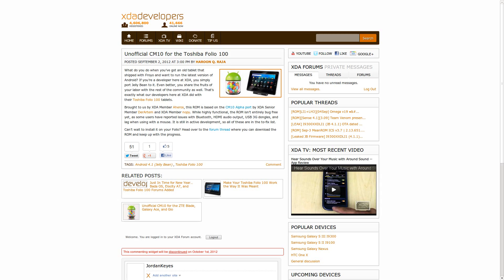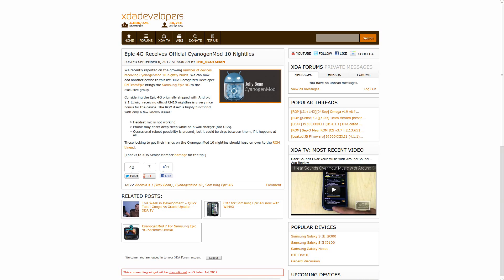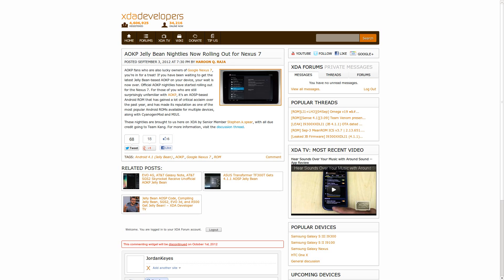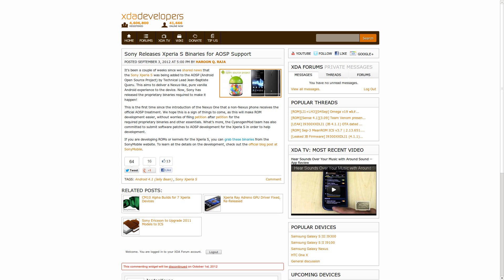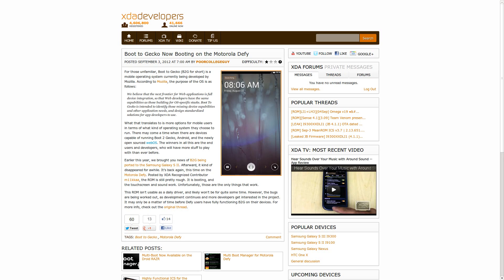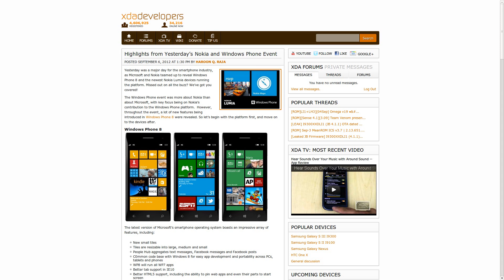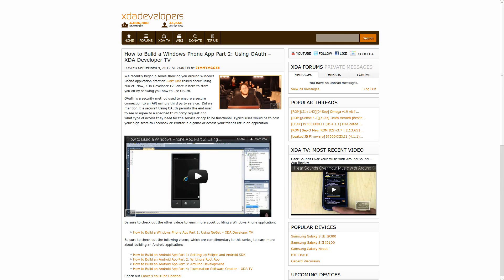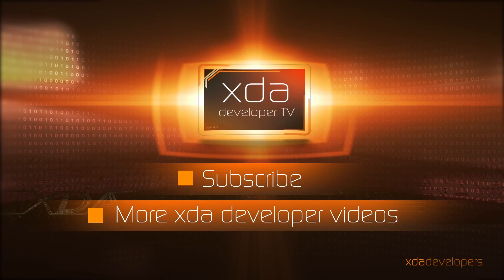Xperia S AOSP Binaries, Boot to Gecko on Motorola Defy, Nokia and Windows Phone 8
This has been another great week at the XDA Portal. XDA Developer TV
Producer Jordan returns to cover all the news you need to know to keep
you updated. Jordan talks about the highlights from the Nokia and
Windows Phone Event and Motorola Event. Jordan mentions the other
great video released this week be other XDA Developer TV Producers.
Lance released his second episode of how to build a Windows Phone App
and TK released his latest app review for Around Sound.

In Jelly Bean news Jordan mentions the AOKP nightlies for the Nexus 7.
And in CyanogenMod news, Jordan mentions Xperia Acro device getting
CyangenMod 10 and 9 versions. Also, mentioned is the Epic 4G getting
CyanogenMod 10 nightlies. Pull up a chair and check out this video.

Links to stories mentioned:
AOKP Jelly Bean Nightlies Now Rolling Out for Nexus
How to Build a Windows Phone App Part 2: Using OAuth -- XDA Developer
App Review: Hear Sounds Over Your Music with Around Sound -- XDA